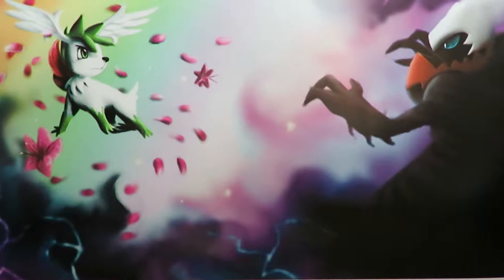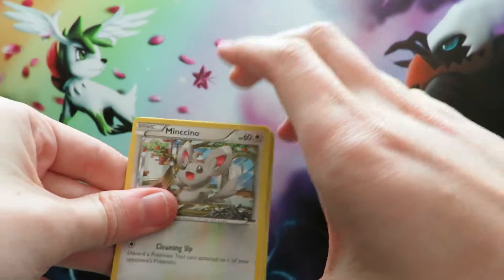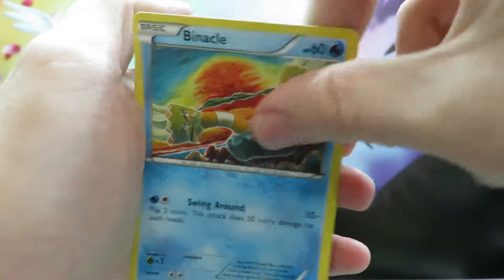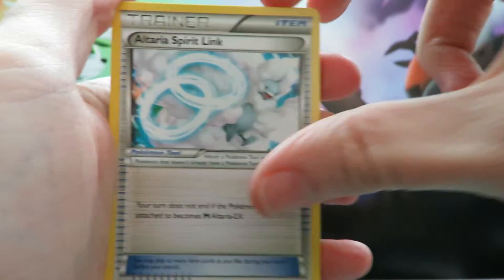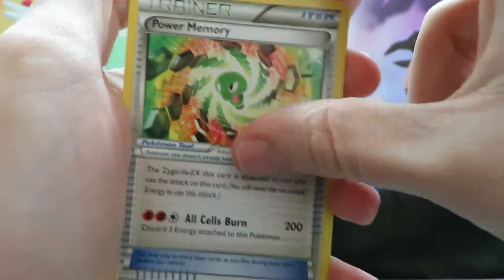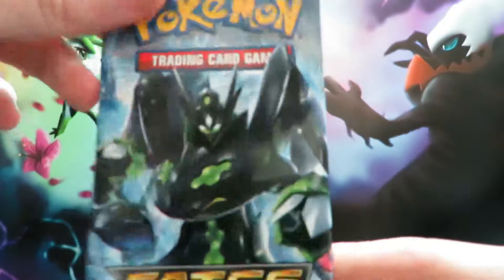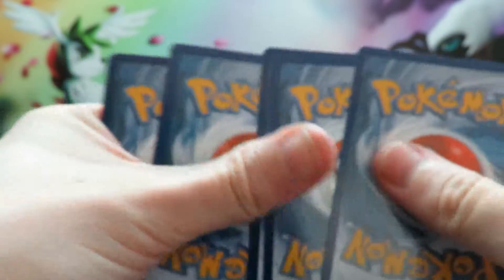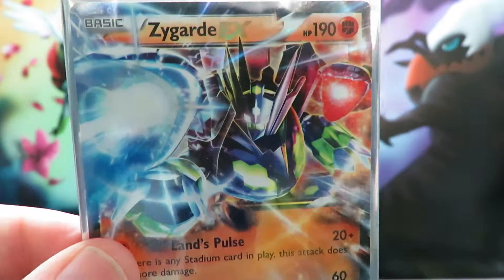Fates Collide - Booster Box worth of Blisters - Part 3 - Zygarde found!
Continuing my opening of Fates Collide Blisters! I have 12 in total to open over the coming days which is 36 boosters (equivelant to 1 booster box) in my hunt for a Full Art Umbreon!